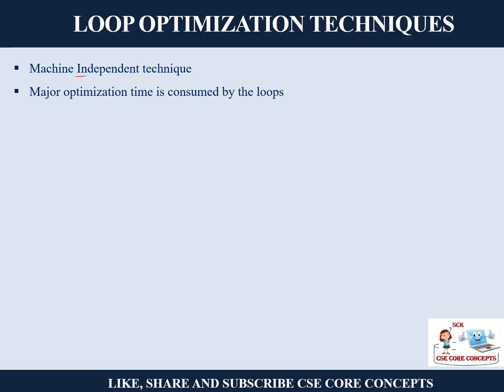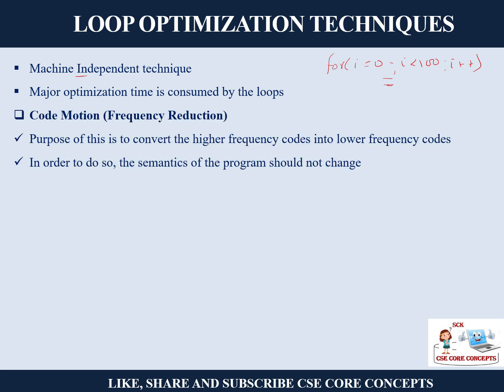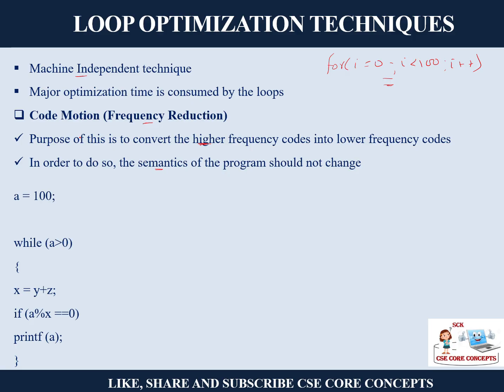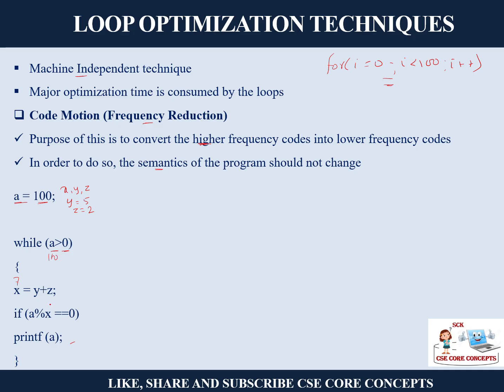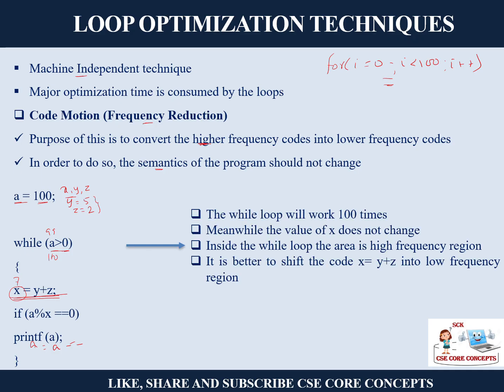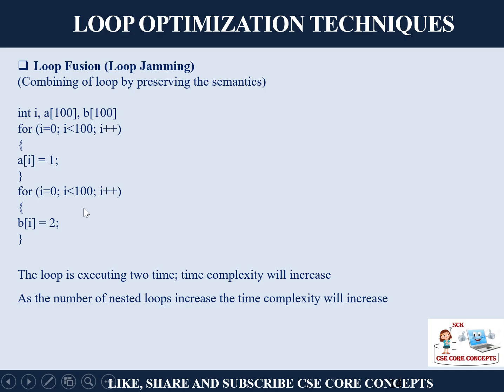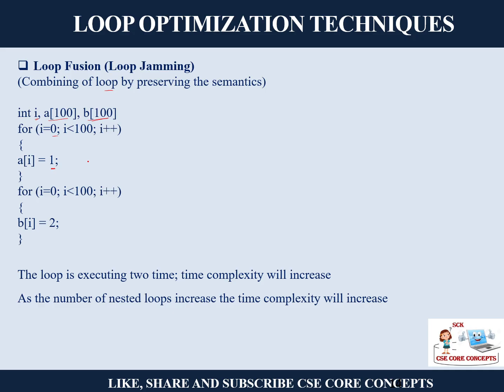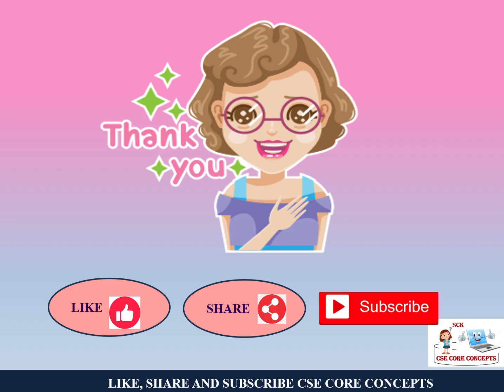Lec. 32 BOOSTING CODE PERFORMANCE THROUGH LOOP OPTIMIZATION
This video explains about the techniques for loop optimization